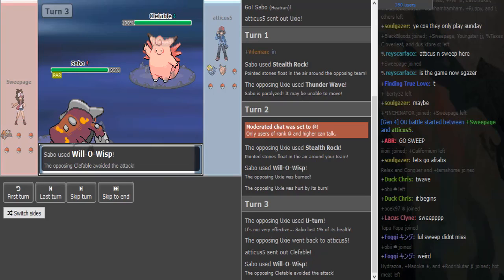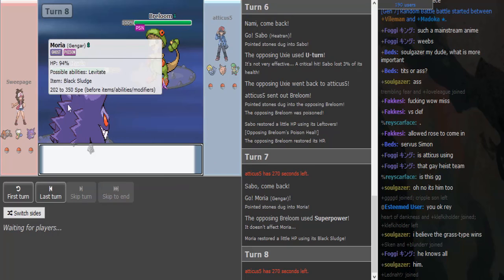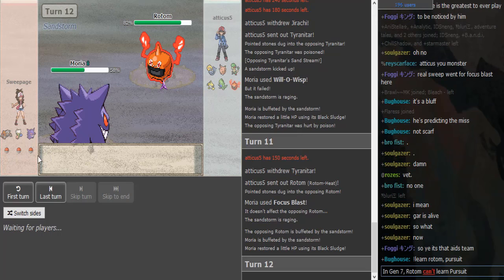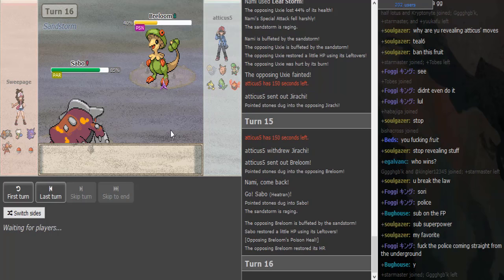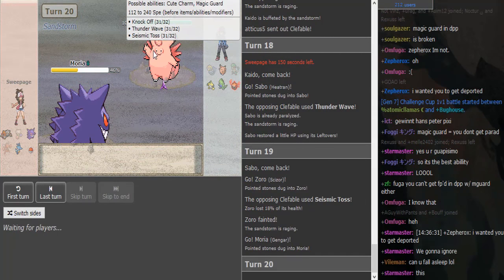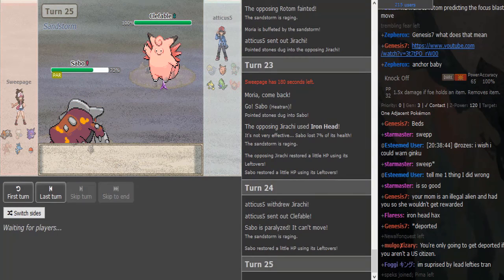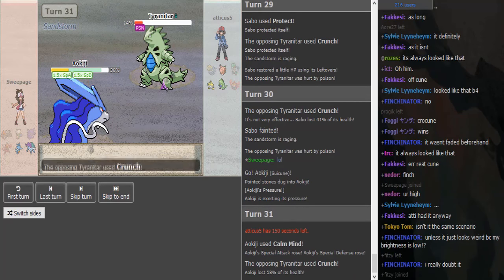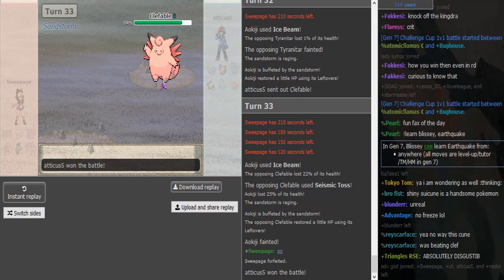Smogon Premier League 8 Week 4: Atticus vs Sweepage (DPP OU) w/Dokkerich